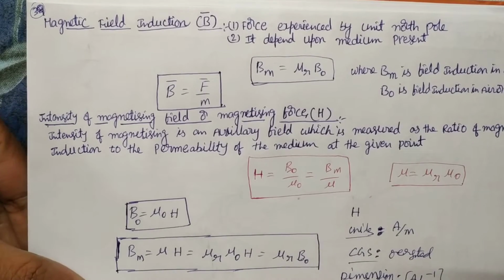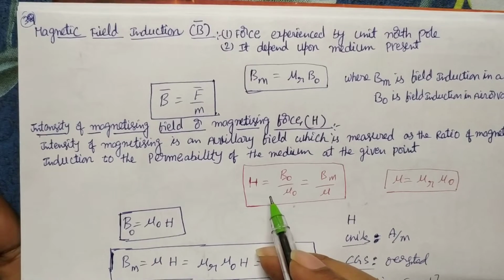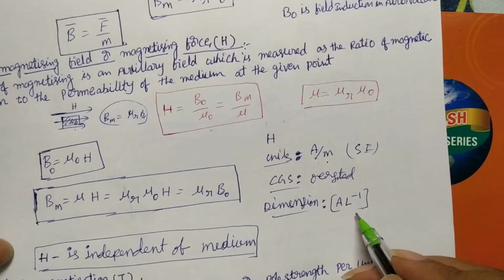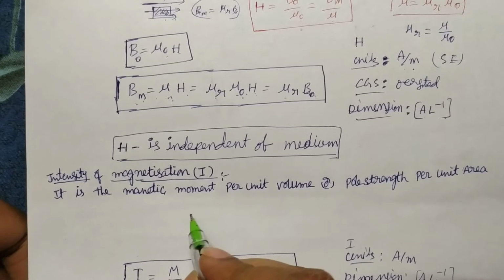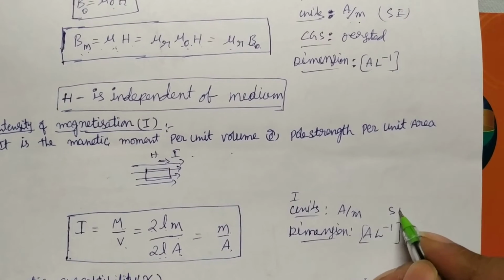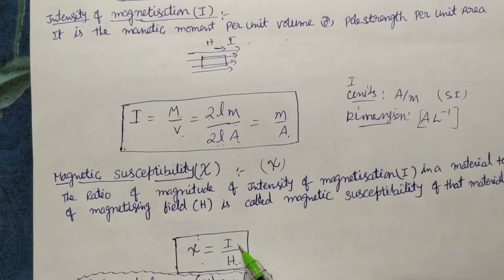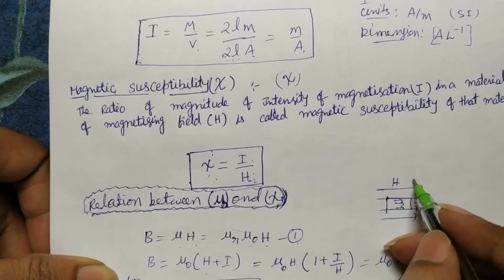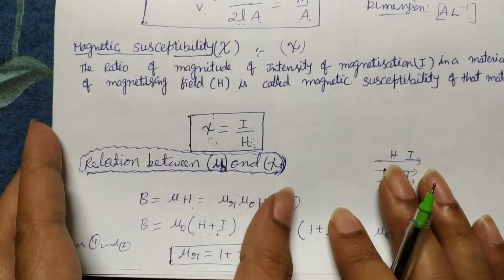Magnetism and Matter class 11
Magnetic field Induction, field strength, susceptibility